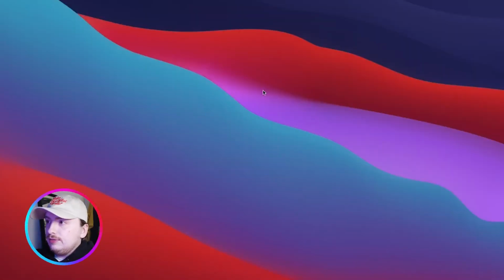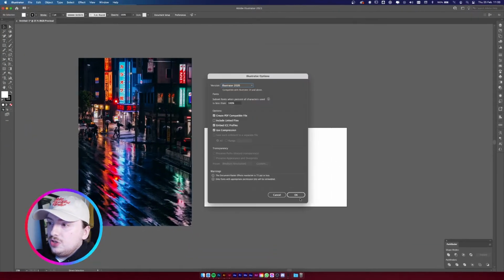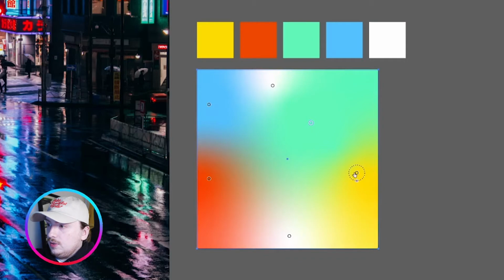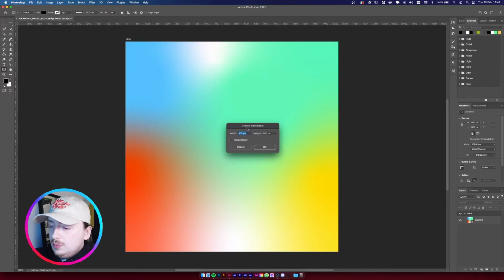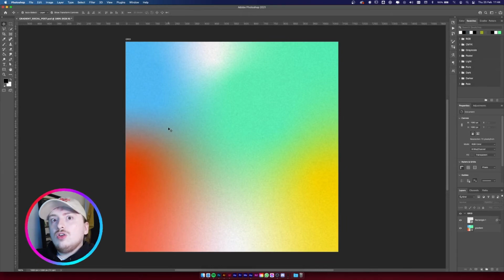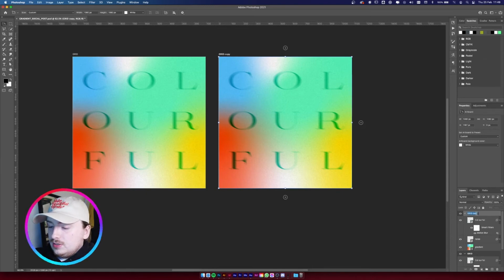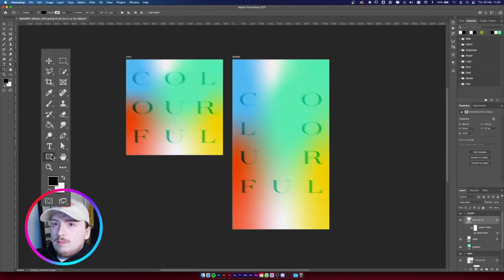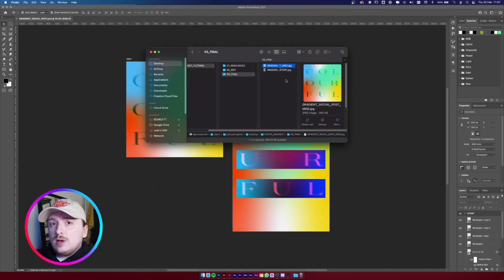Easy Gradient Effect Tutorial using Illustrator & Photoshop!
A quick and easy step by step guide showing how to create amazing gradients using Adobe Photoshop and Illustrator 2021!